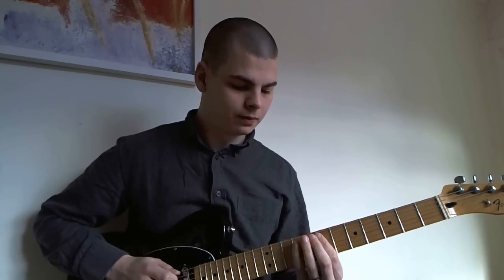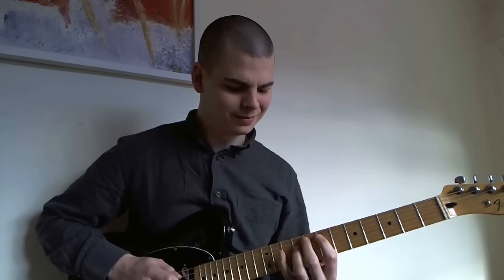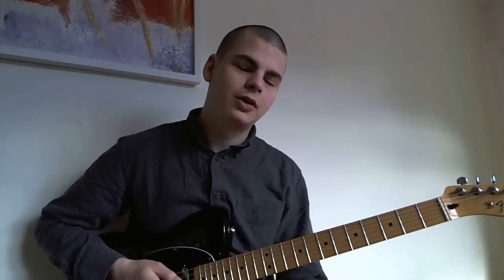Spicing Up Scale Practice - Sequences and Intervals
This might be obvious to some but I see many students only really comfortable with starting on the root and ascending... you need to have more sounds under your fingers!